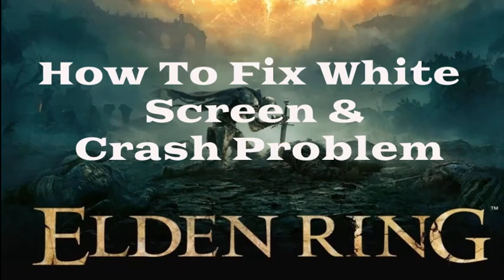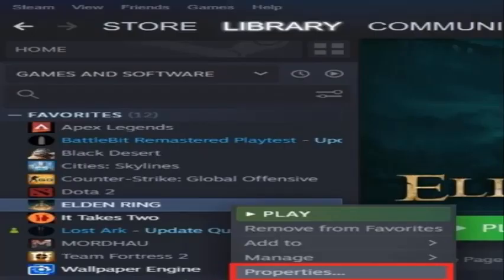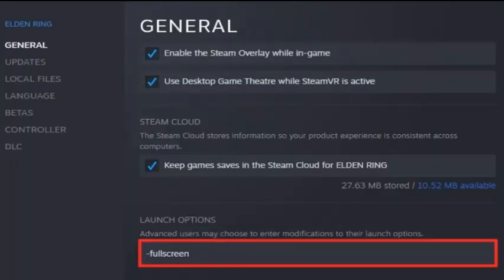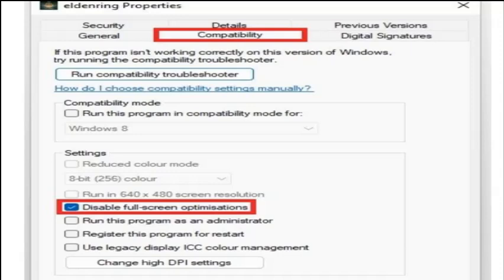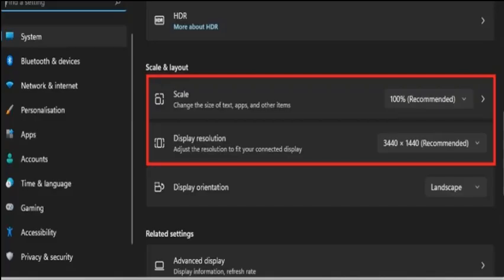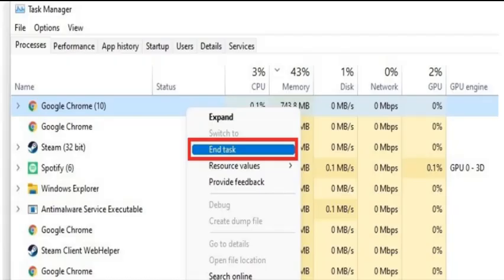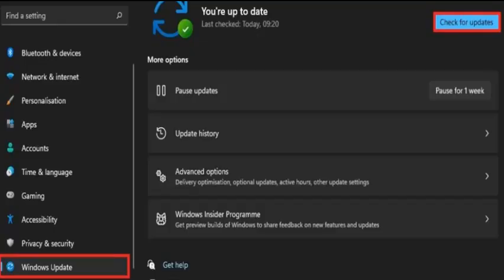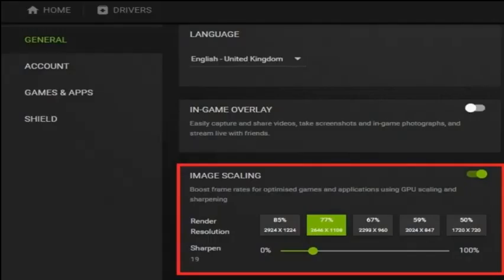Elden Ring - How To Fix White Screen & Crash Problem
watch this video on how to fix the white screen and crash problem when trying to play Elden Ring on your PC. Follow this guide to fix white screen and startup issues with Elden Ring on Windows 10 or Windows 11.